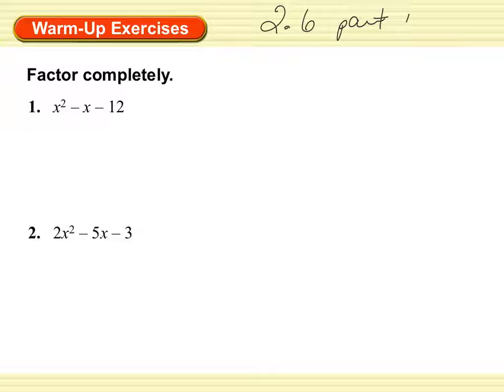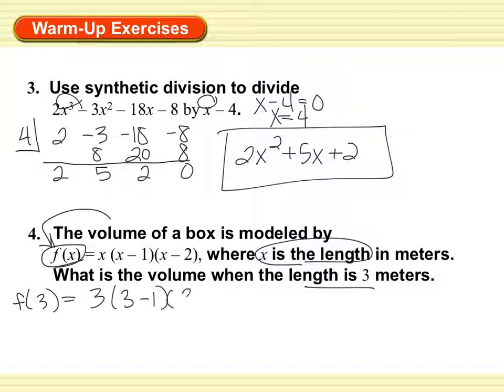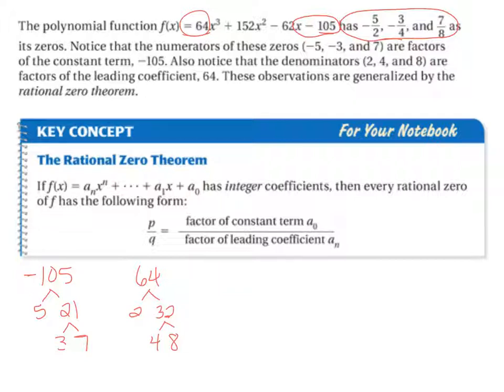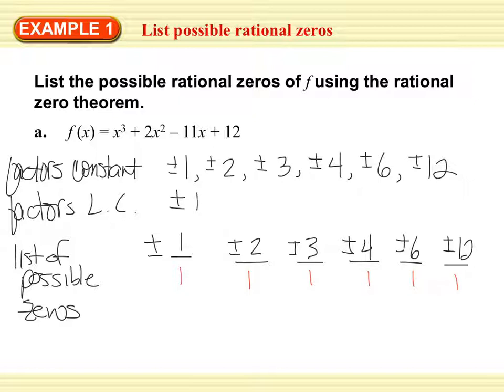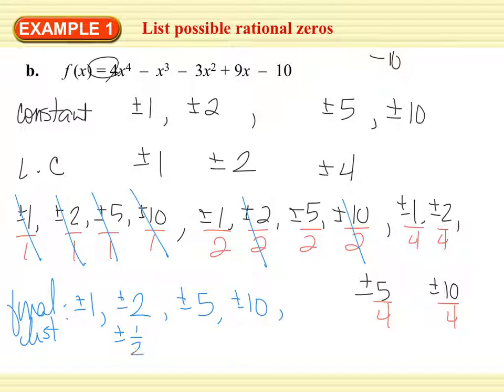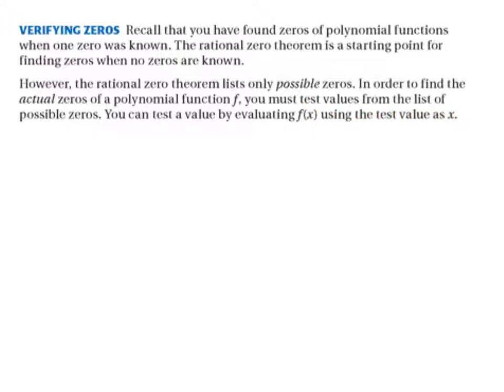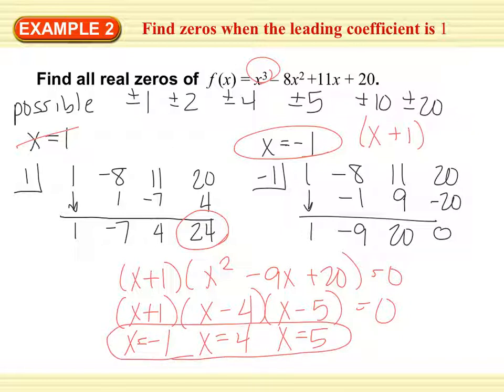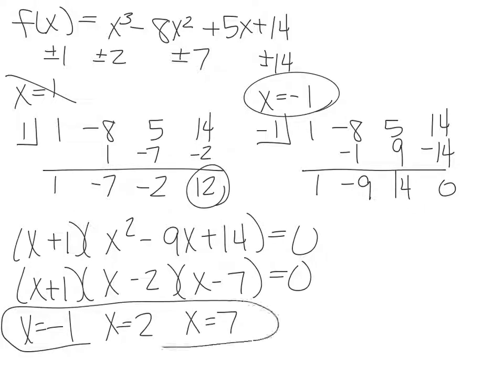2.6 find rational zeros part 1